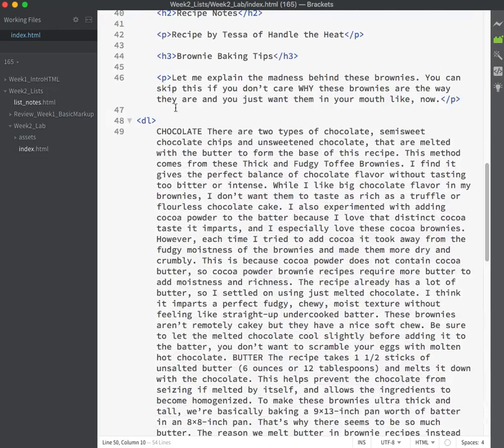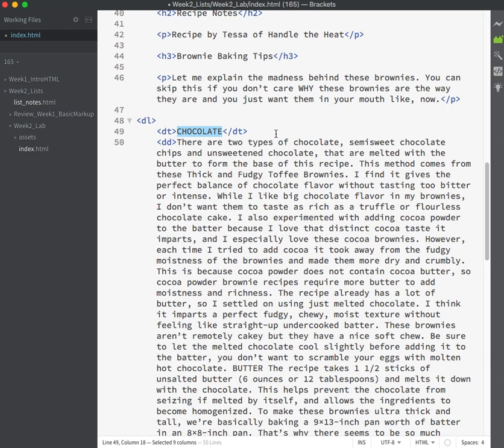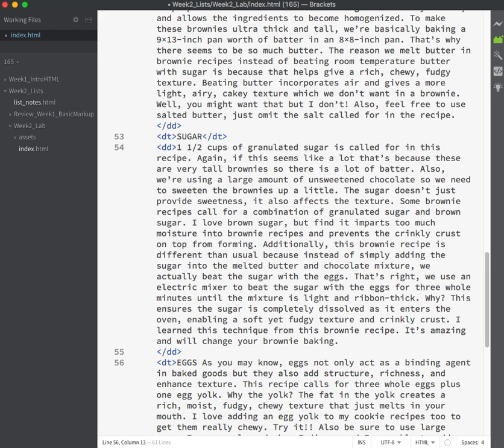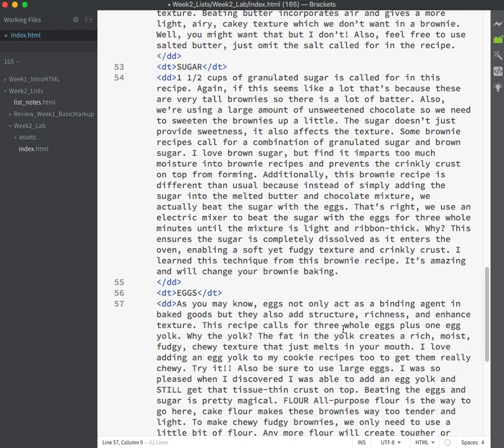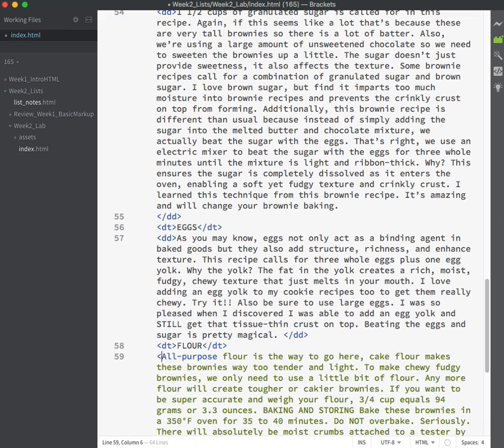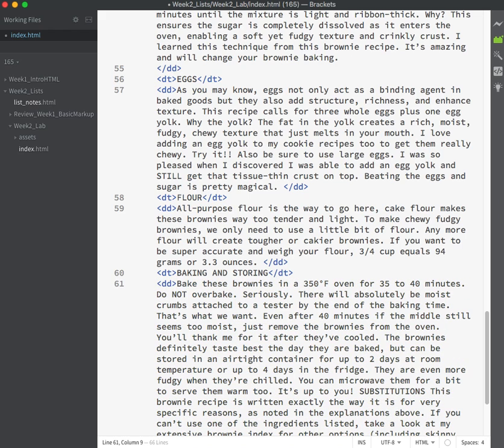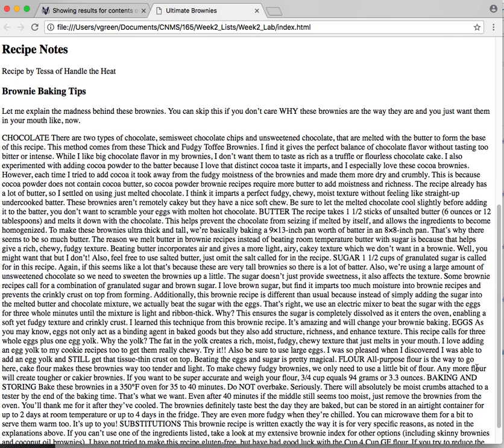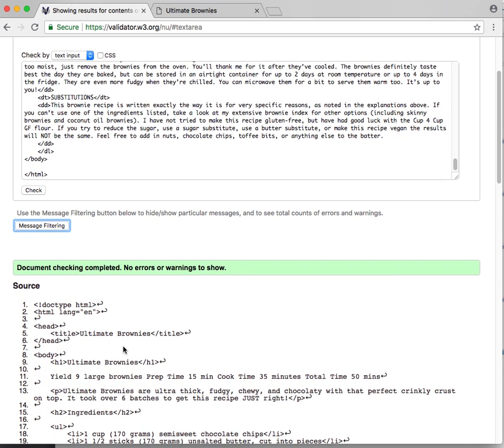Adding the description list and checking in the validator